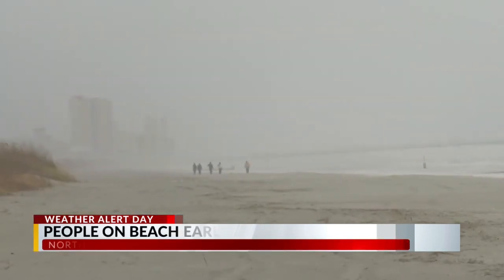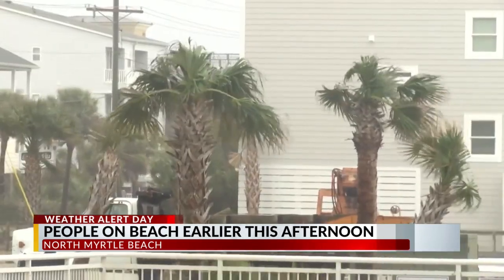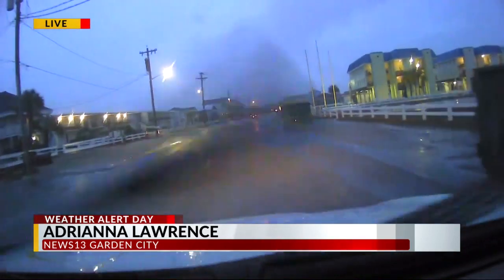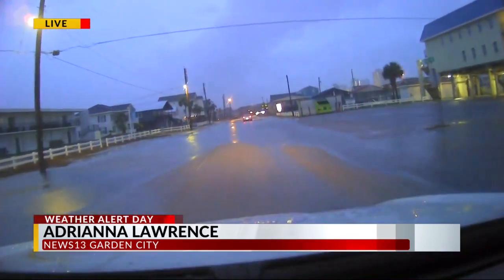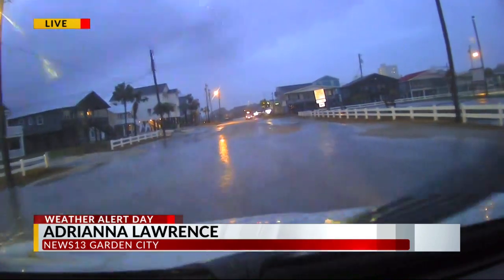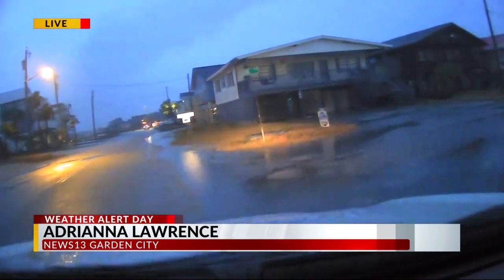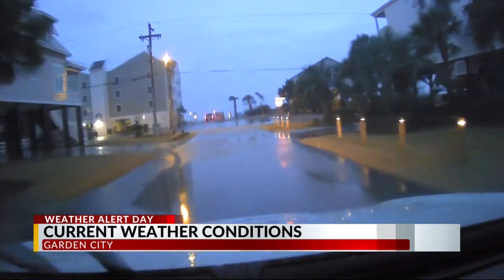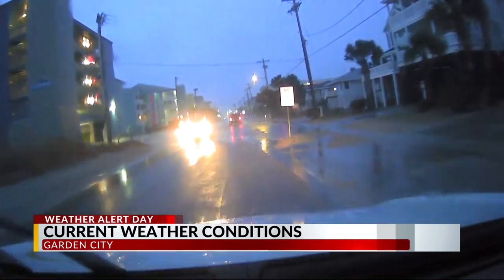News13 team storm coverage at 5:30 p.m.